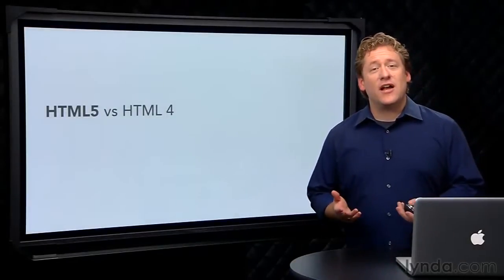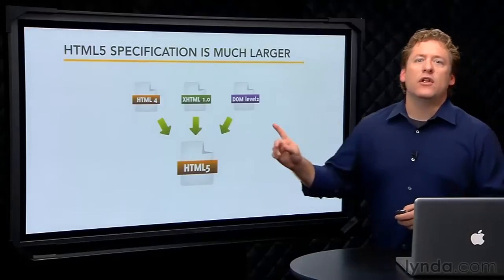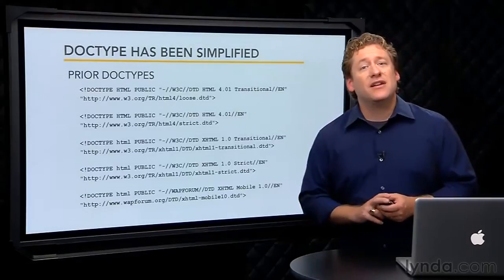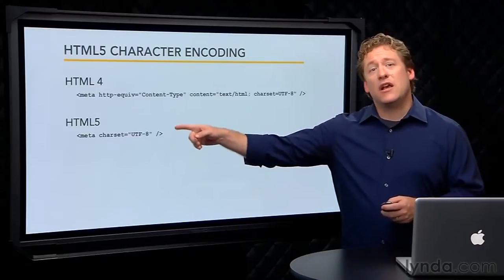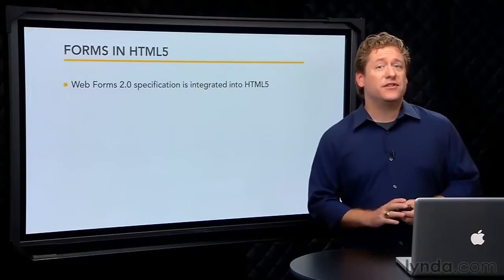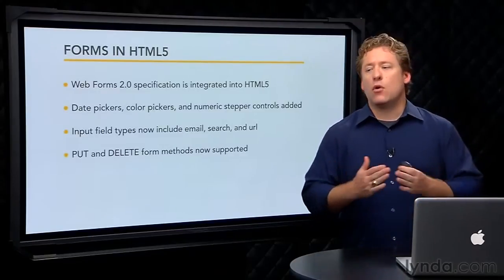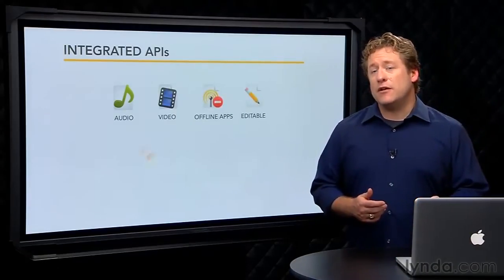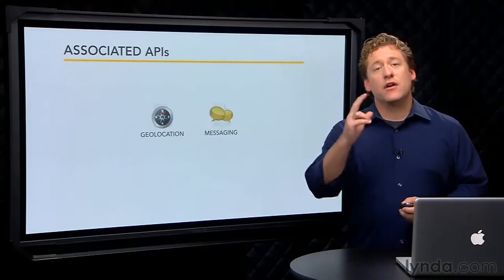HTML Tutorial - How HTML5 compares to HTML4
LinkedIn Learning is the next generation of Lynda.com. Grow your skills by exploring more HTML courses today